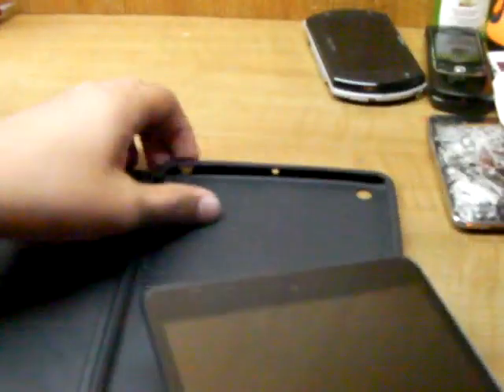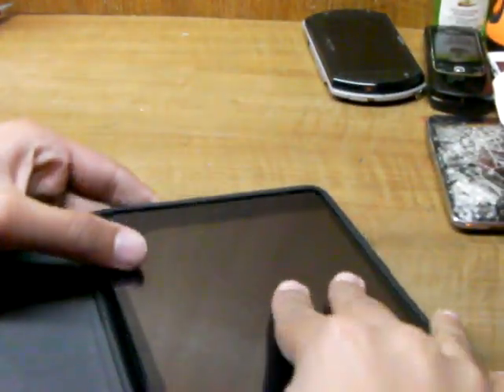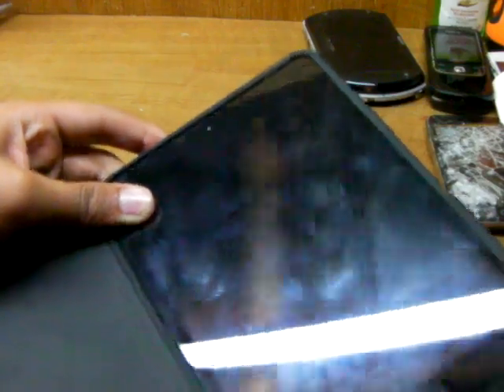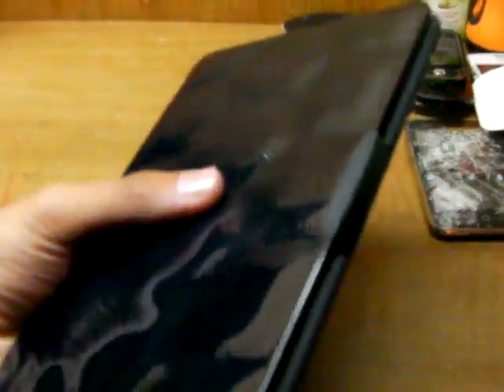Switcheasy - Cara for the iPad Mini (BLACK)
I'd like to thank Switcheasy for sending the Cara out to me for review purposes!
The Cara has been in switcheasy for a long time, and they have finally got it for the iPad Mini with not too many changes, watch the video to know that one change that was really made!